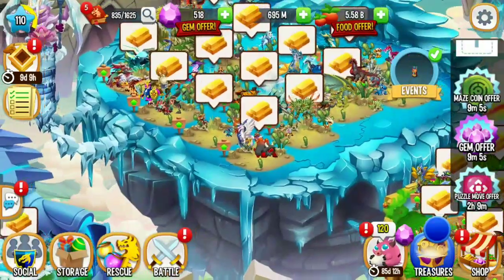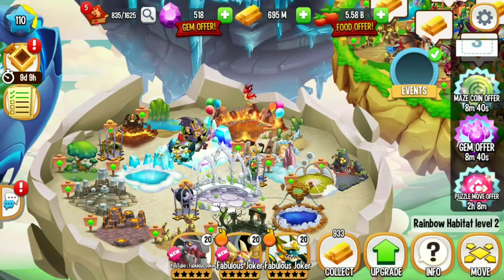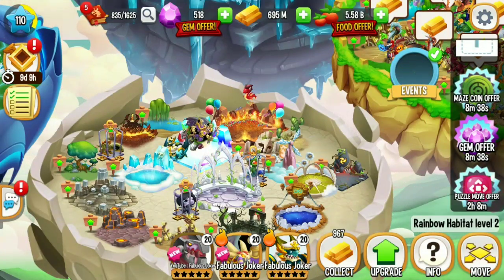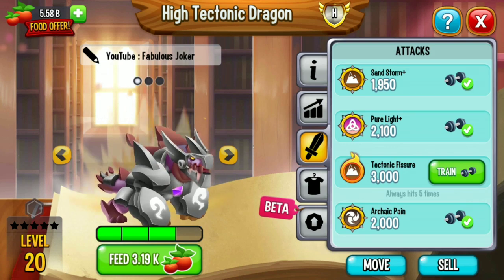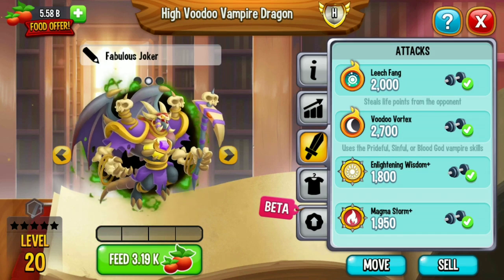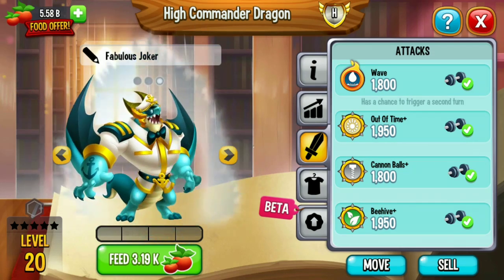3 HEROIC DRAGON WITH SPECIAL SKILL !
This is the top 3 heroic dragon with special skills! It's high tectonic with tectonic fissure, high Voodoo Vampire with leech fang and high commander dragon with wave special skill! Do you have this dragon?